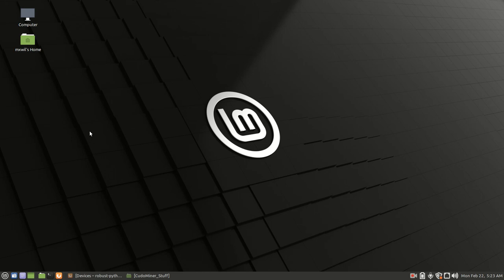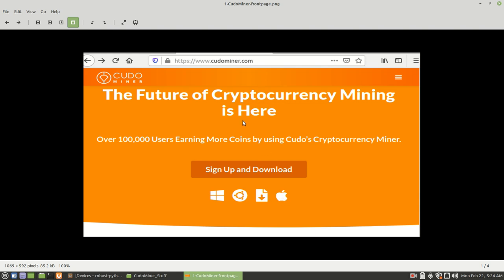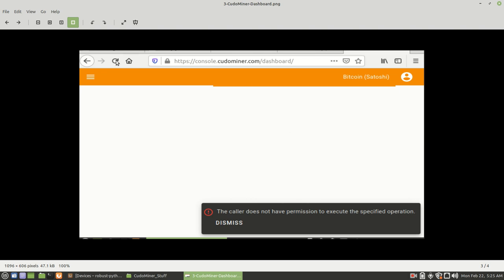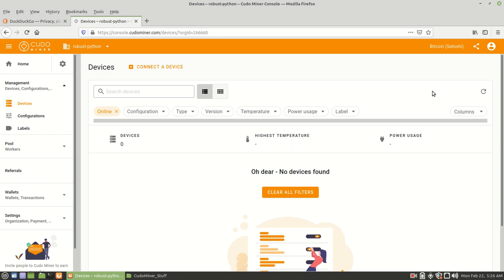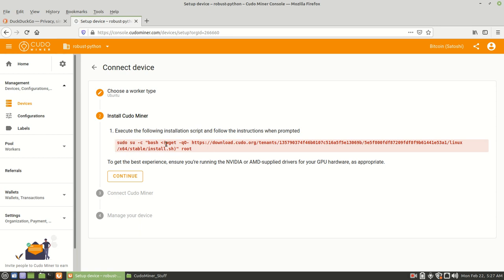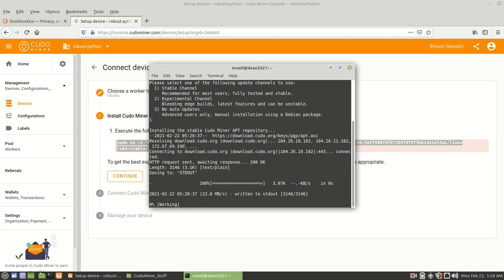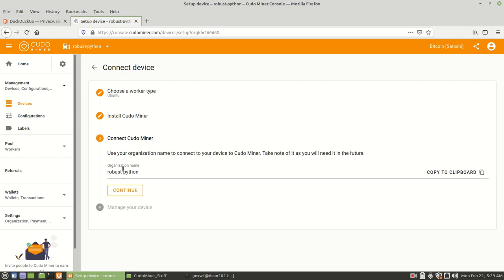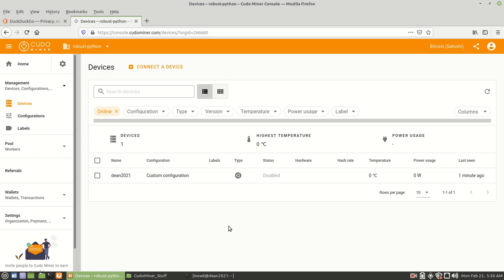Cryptocurrency CPU mining with Linux - CudoMiner pt1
This a video on how to start cryptocurrency mining with Linux.
We will be mining for monero using our CPU from the computer.